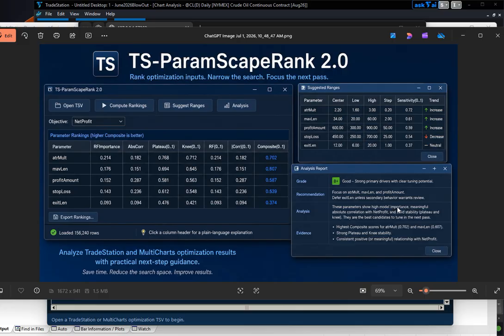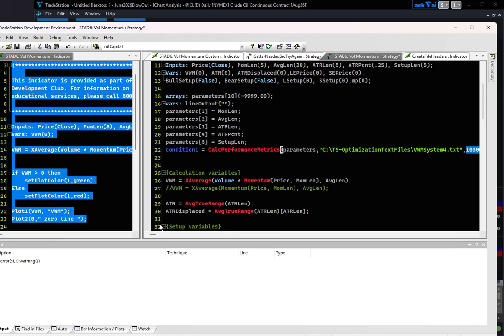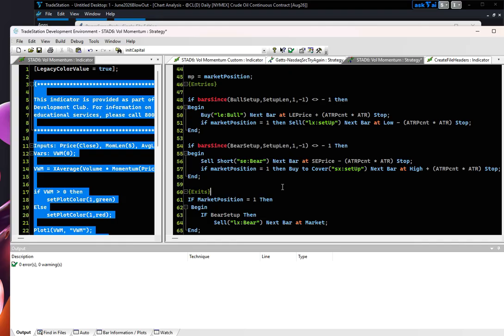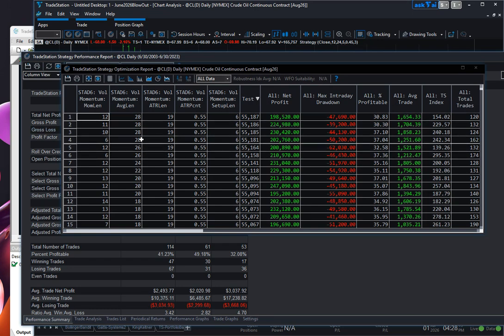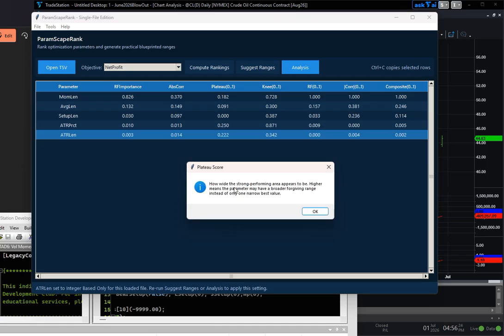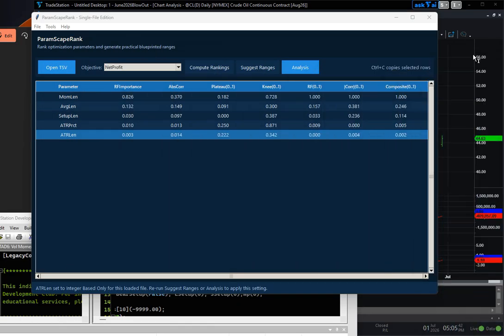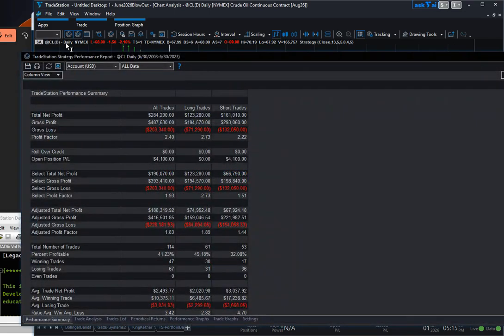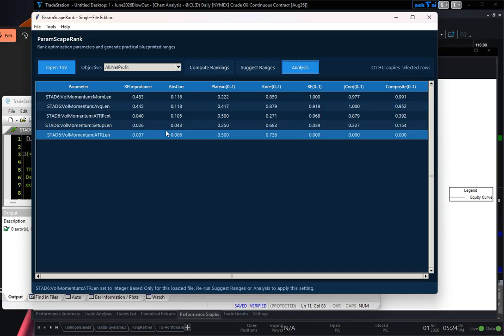ParamScape2 0 Tutorial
TS-ParamScapeRank 2.0 is a major upgrade to my parameter-sensitivity and optimization-analysis workflow for TradeStation strategy developers.

In this tutorial, I walk through the upgraded TS-ParamScapeRank interface and demonstrate how the new Rank analysis helps traders better understand which strategy inputs matter most, which parameters may be less important, and where optimization results may be overly sensitive or curve-fit.

This version represents a quantum leap over the original ParamScapeRank workflow. The improved interface and expanded analysis make it easier to review optimization results, rank parameter influence, and identify more robust parameter zones instead of simply chasing the single best-performing input combination.

Highlights covered in this video:

• New TS-ParamScapeRank 2.0 user interface
• Improved parameter-ranking workflow
• Deeper insight into parameter importance
• Better understanding of optimization robustness
• Support for TradeStation optimization exports
• Support for custom/headerless CSV workflows
• Practical analysis for reducing curve-fit risk

TS-ParamScapeRank 2.0 is part of the upgraded TS-ParamScape Suite, which also includes TS-ParamScape3D 2.0 for visualizing optimization surfaces with 3D views, water-level analysis, and heatmap-style displays.